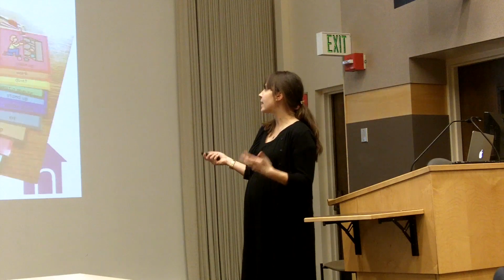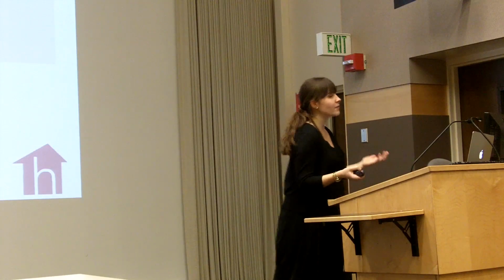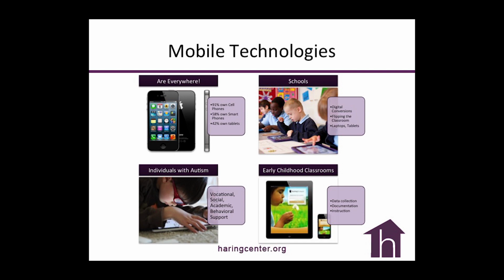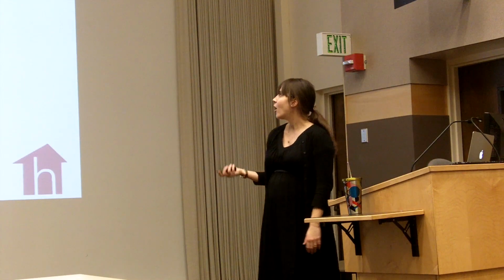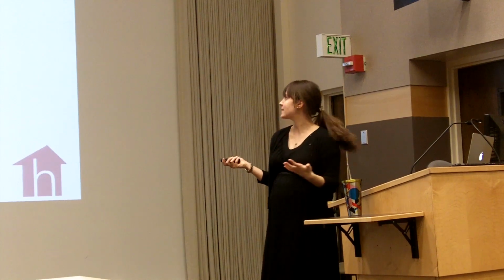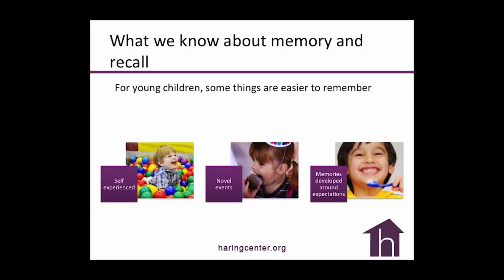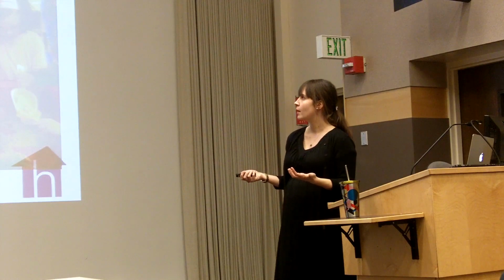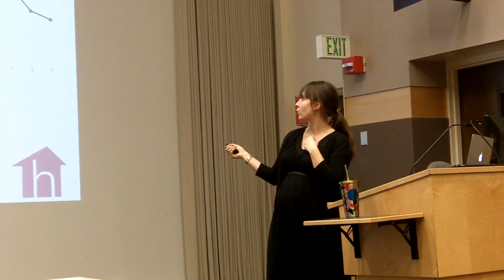UW Haring Center DUBs Talk: How was your day in Preschool?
Ariane Gauvreau, Early Childhood Special Education Practicum Supervisor in the University of Washington College of Education, presents "How was your day in Preschool? Using Mobile Technology to support Accurate Recall." To learn more about the Haring Center and its work to advance inclusive education,